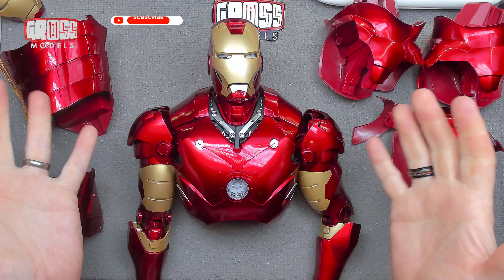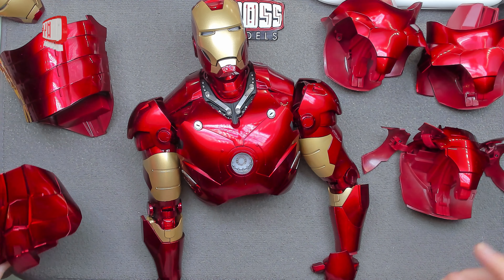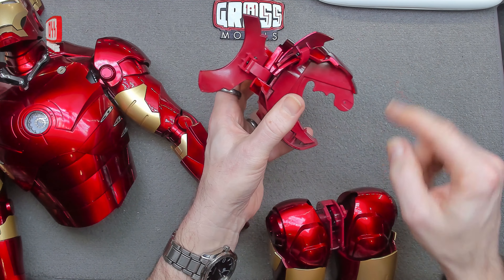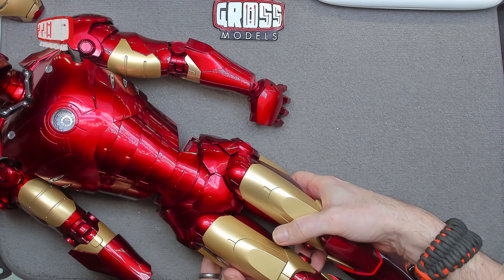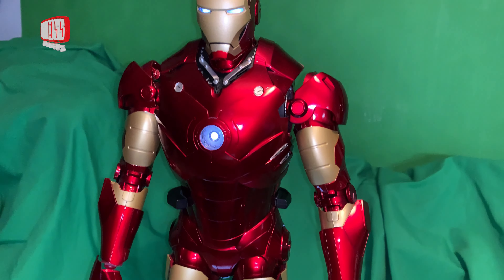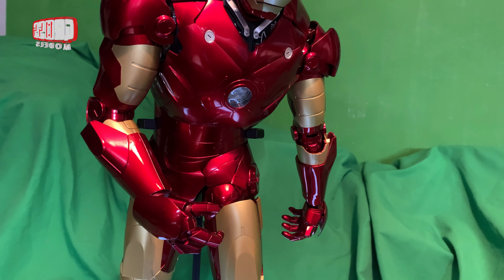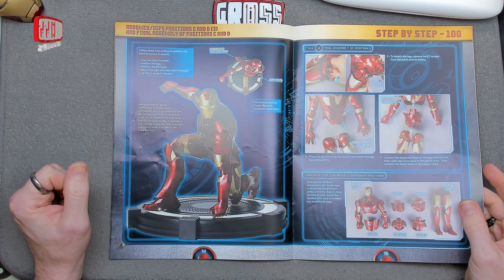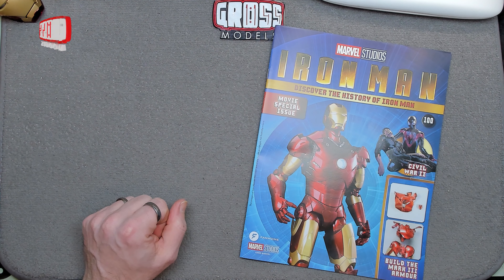Fanhome 1:3 scale Ironman build. Completed build.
Welcome to another issue of the 1:3 scale Iron Man build.

In this video i will be taking a look at the completed build and showing the different pose options.